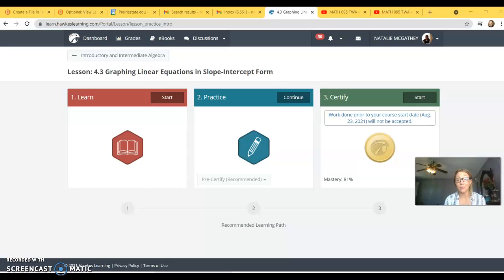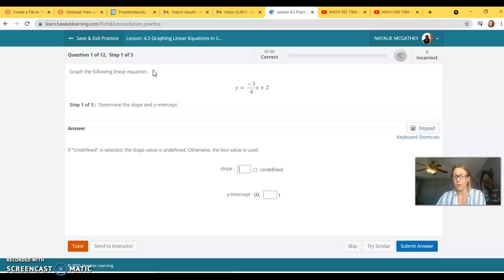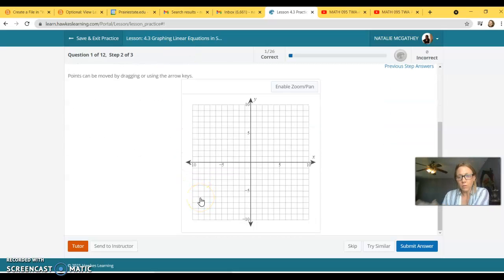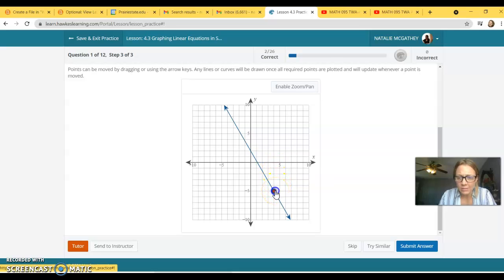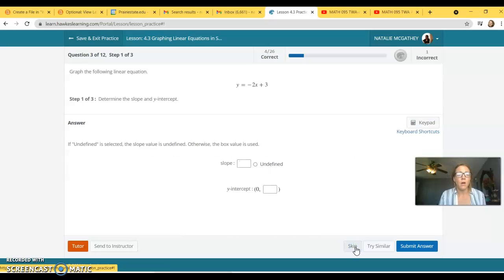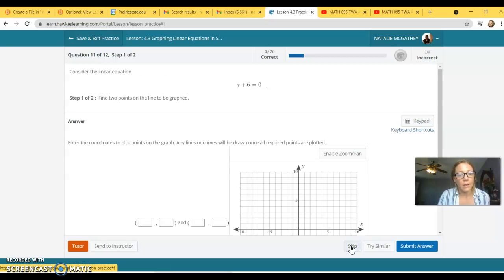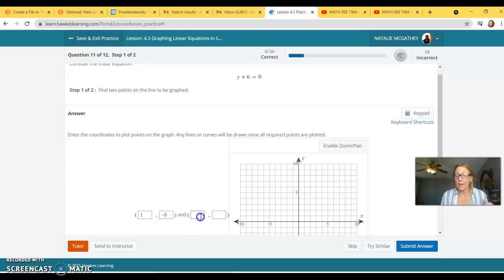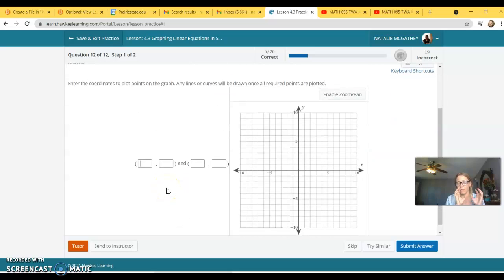Hawkes section 4.3